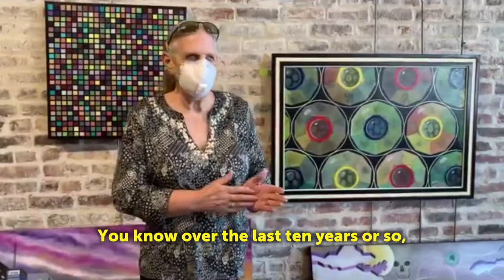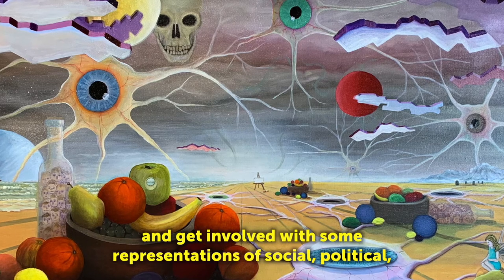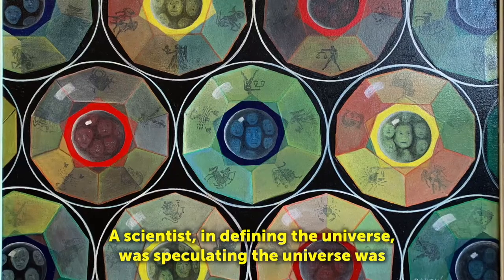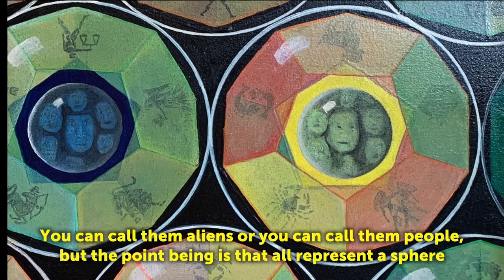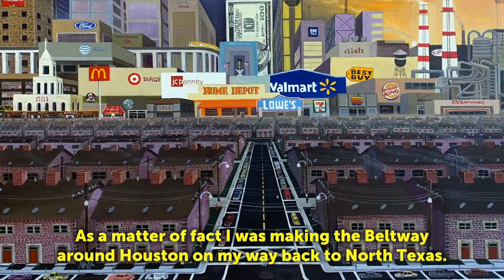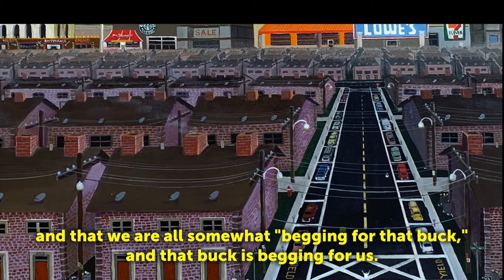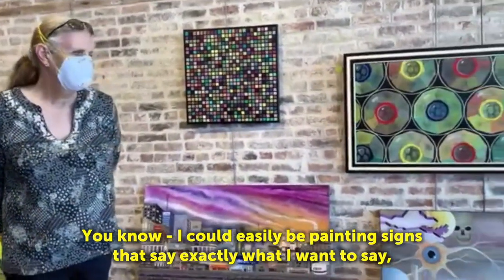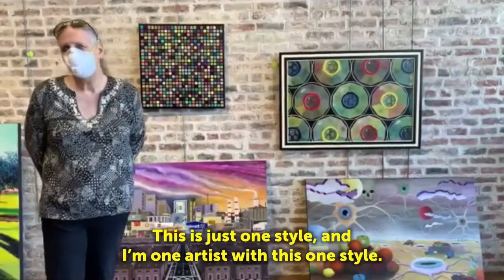Five-Minute Tours: Janice Bartke Thompson for Standing Out 2020 at Rockport Center for the Arts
Standing Out 2020 at Rockport Center for the Arts.
Dates: August 8 — September 5, 2020.

Featured artists: Jayne Duryea, Flint Reed, David Hill, Janice Bartke Thompson, Catherine Vrba, Crystal Farris

Via RCA: "Continuing a long-standing tradition now in its 36th year, Rockport Center for the Arts presents Standing Out 2020, Aug. 8–Sept. 5, a merit show featuring the work of six member artists from the Coastal Bend.
Five of this year’s merit artists — Janice Bartke Thompson, Jayne Duryea, David Hill, Flint Reed and Catherine Vrba — were selected during last year’s Currents Exhibition, the annual all-members exhibit, by juror Dr. Laura Petican, Associate Professor of Art History at TAMUCC and Director of the Islander Art Gallery. The sixth artist, Crystal Farris, was selected by exhibition attendees’ popular vote, as is tradition. "